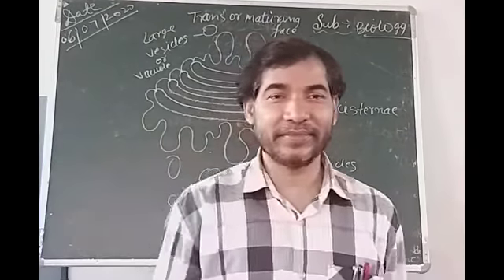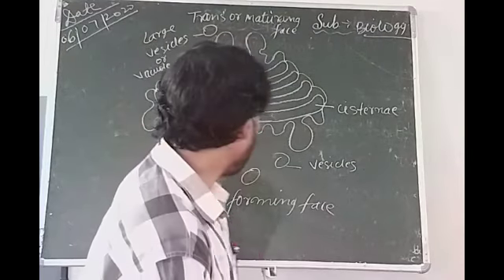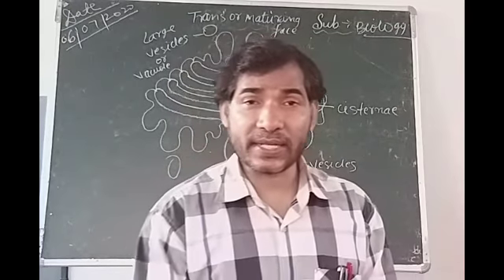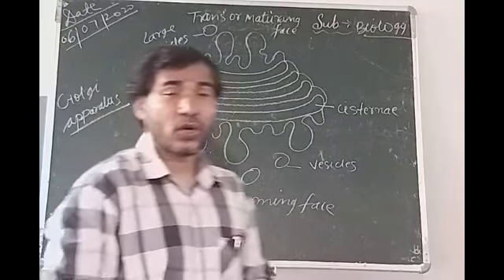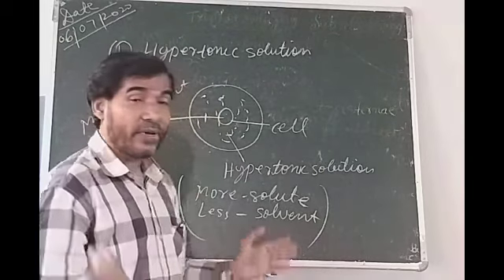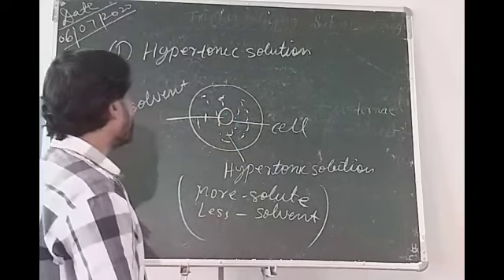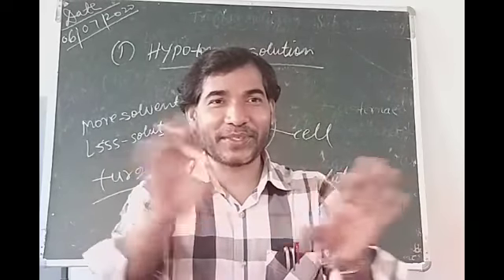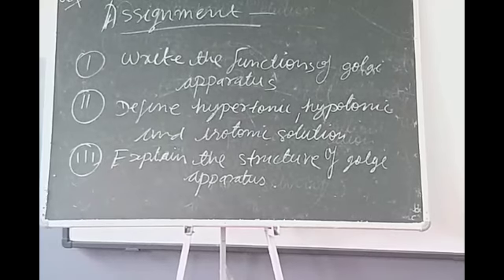Class_9_Biology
By Naveen Sir